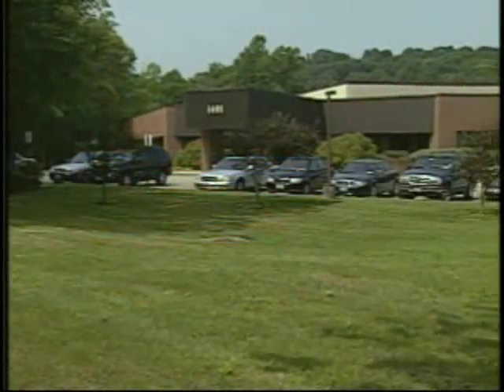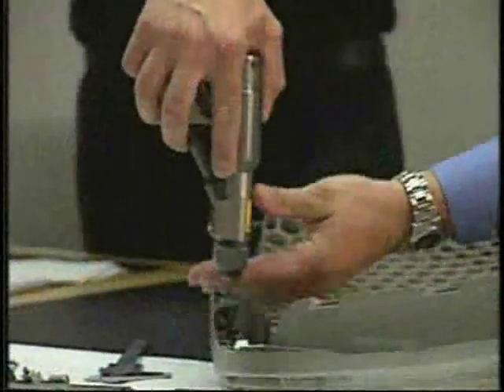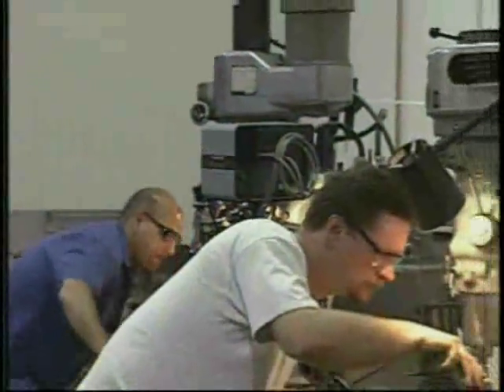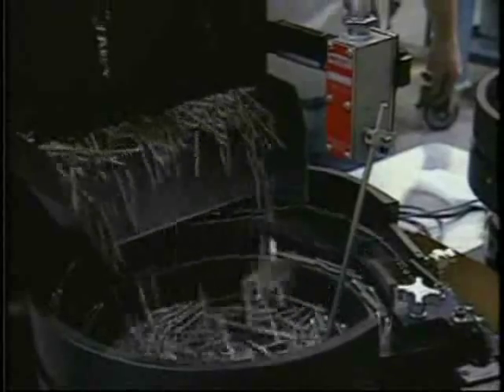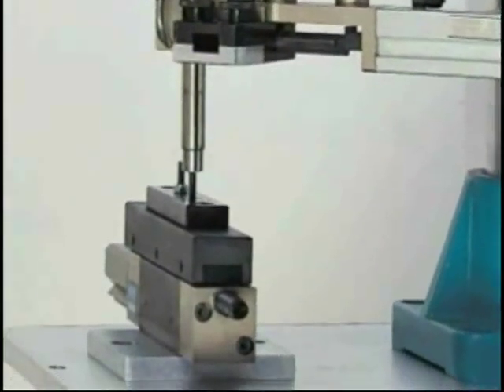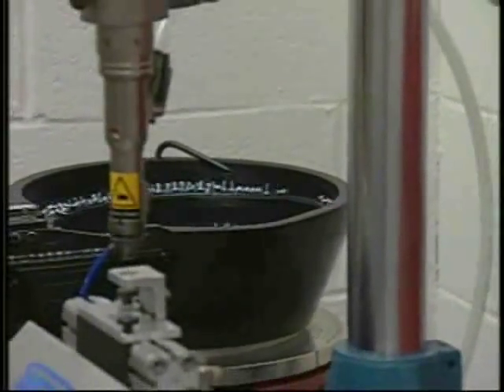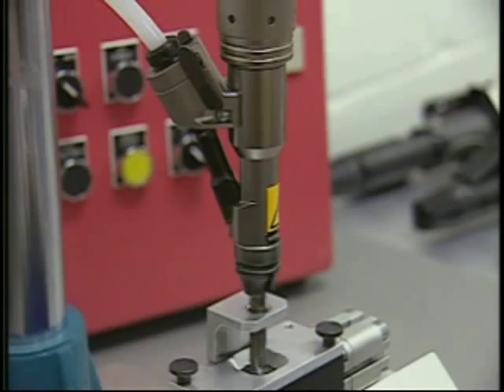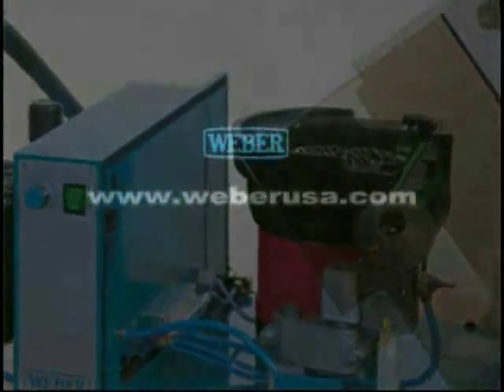About Weber USA